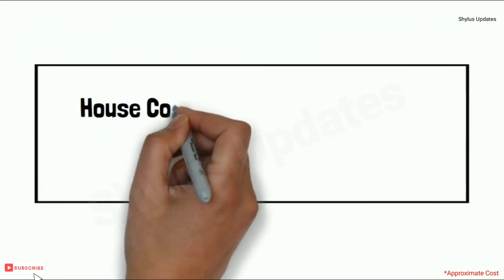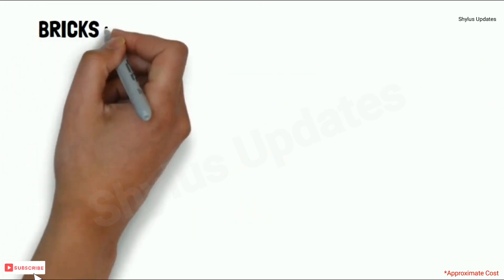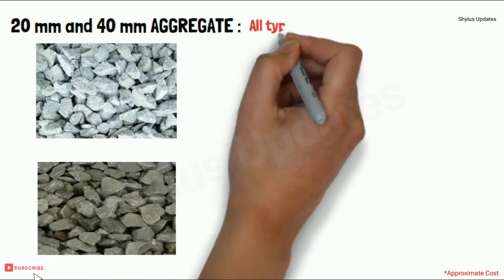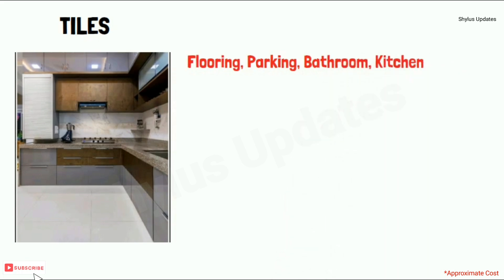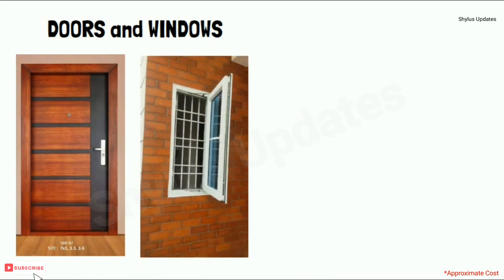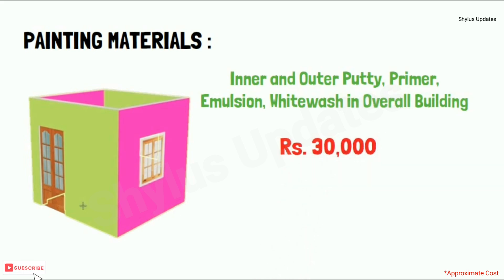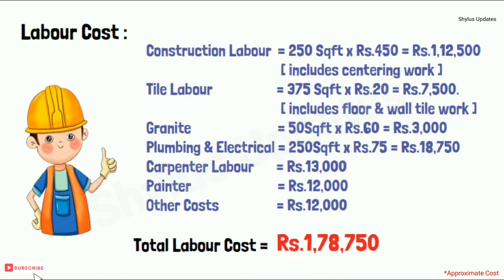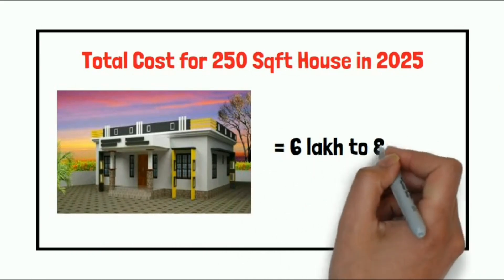2025 material cost & labour cost | 250 sqft house construction cost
Dears Viewers,
In this video, I have given  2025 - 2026 house construction cost in detail.
autocad2022
250 sqft house cost,
What is the total cost of 250 square foot house?
How much is a 250 square feet house?
Is 250 sq feet a big house?
How many rooms can fit in 250 sq ft?
Average Cost of construction (Per Sq Ft) in India
house construction contract agreement
house construction cost 2025
250 sqft house cost
cost to build 250 sqft house
250 sqft house price in india
250 sqft house interior design cost
250 sqft house price
250sqft house plans 4 bedrooms
new construction material in india
construction cost of house in 2025
construction cost of house in bangalore

How to calculate the house construction cost?